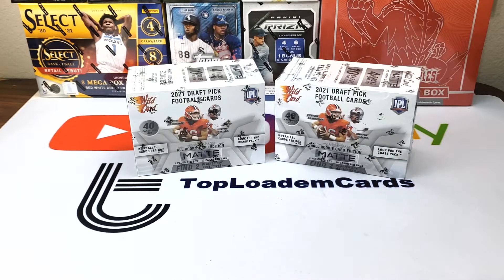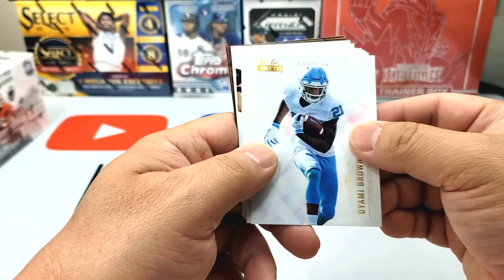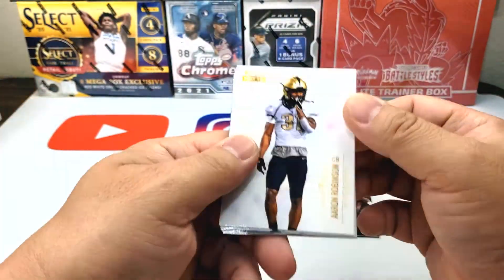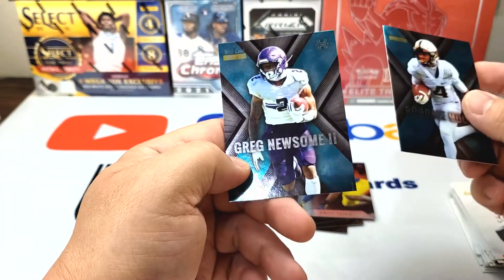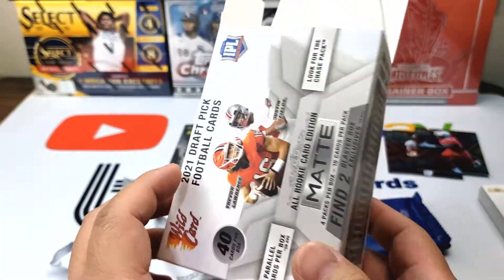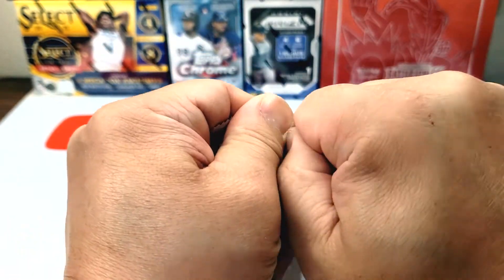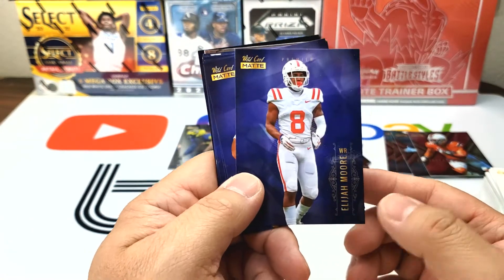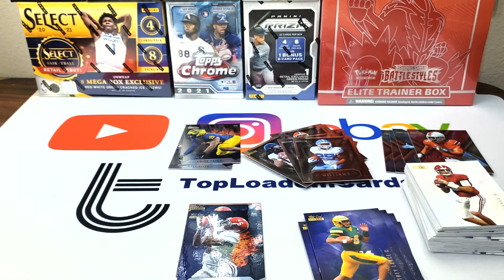Save your money and watch this video!!! Matte Football Blasters my first look | TopLoademCards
Just started playing Wild Rift which is the mobile equivalent to League of Legends

Mondays: Mail Time or Mystery Packs
Thursdays: Random Box Break or Pack Rips
Fridays: ASMR top loading cards or Random Video